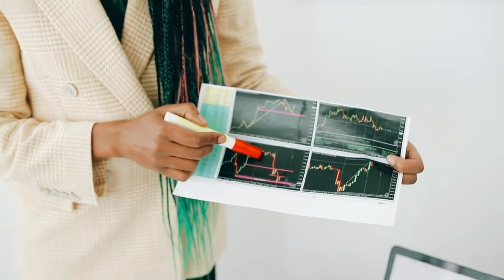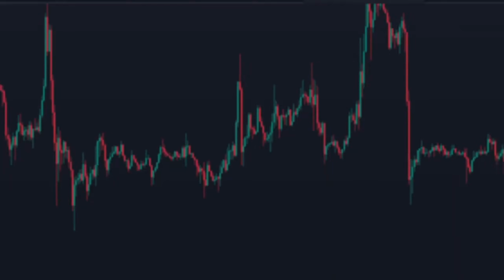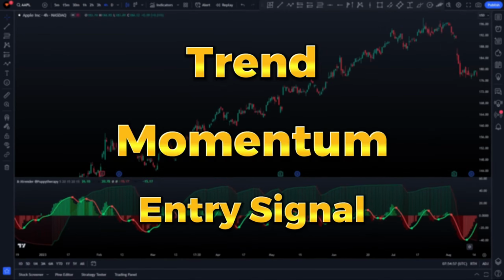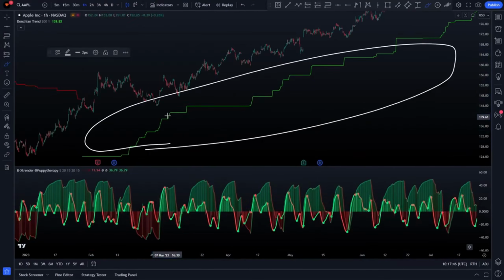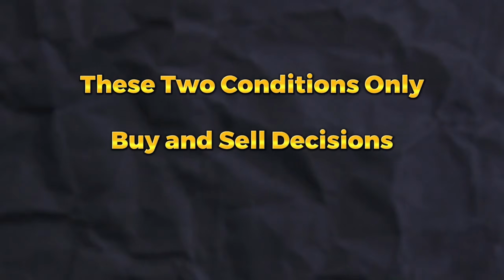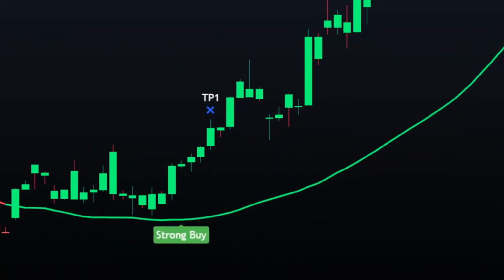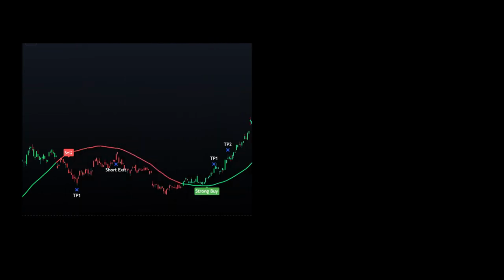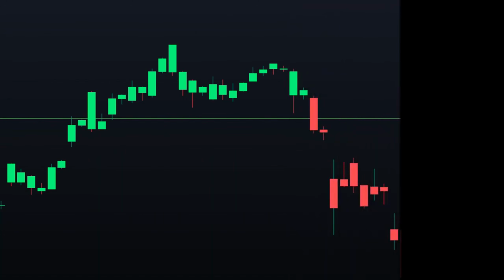Top 5 Indicator for Intraday Trading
In this episode, we talk about Top 5 Indicator for Intraday Trading.

=== 👇 Get More Trading Secret? 👇 ===

=== 👇 Upgrade Your Trading Weapon? 👇 ===